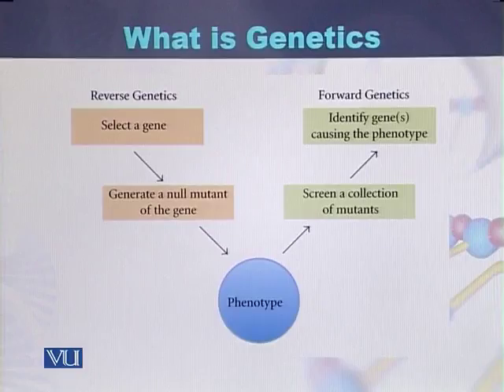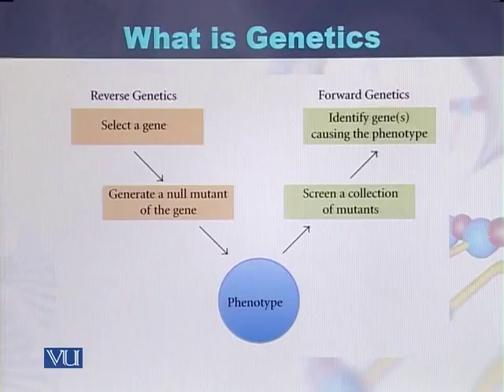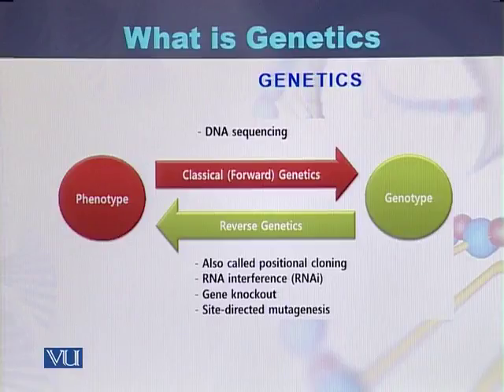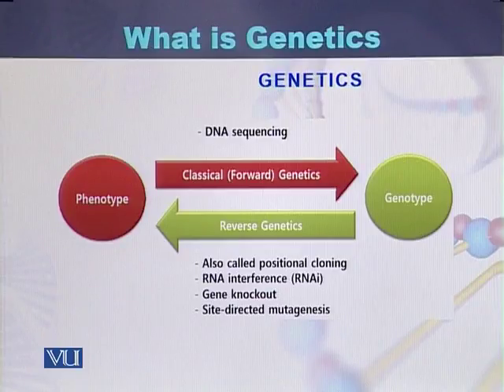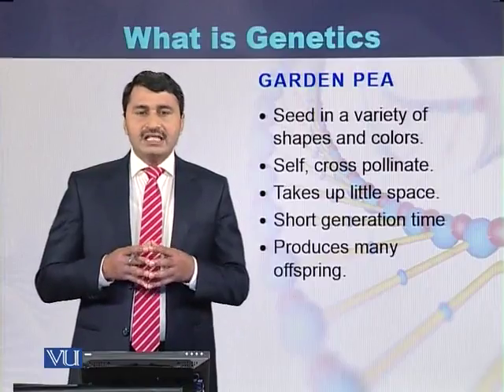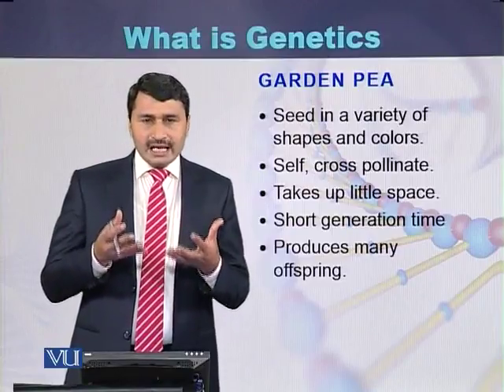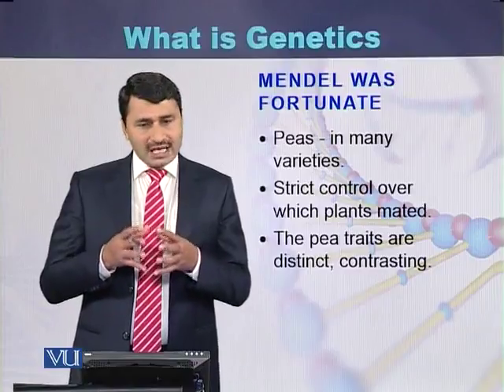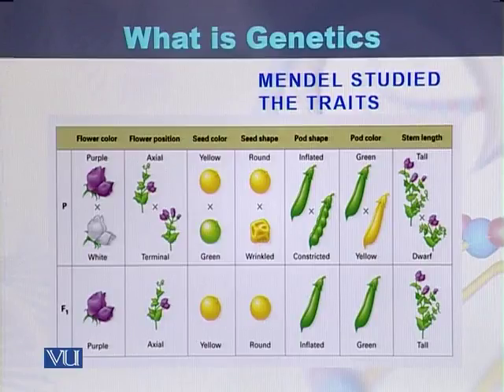BIO502 Topic001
Course Code: BIO502
Course Name: Genomics
Instructor: Dr. Jamil Ahmad, Post Doctorate (WHO-IARC, Lyon, France)
Topic: